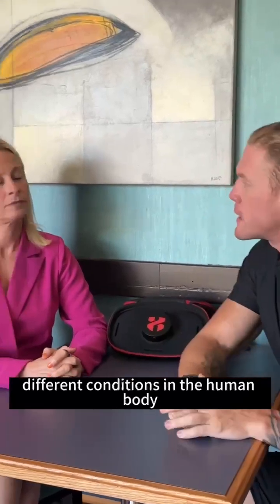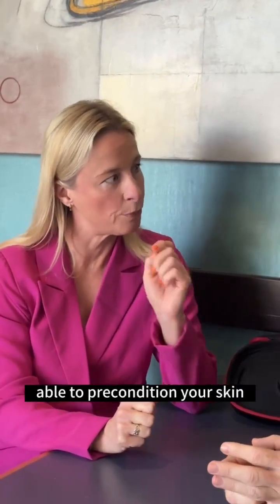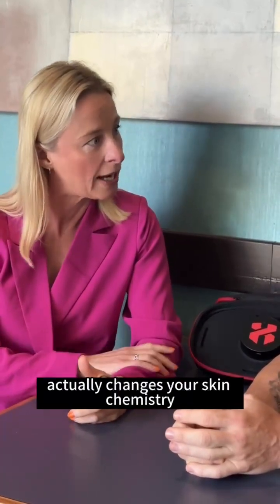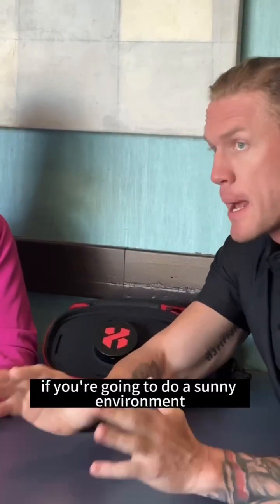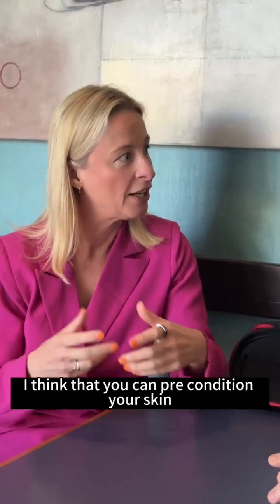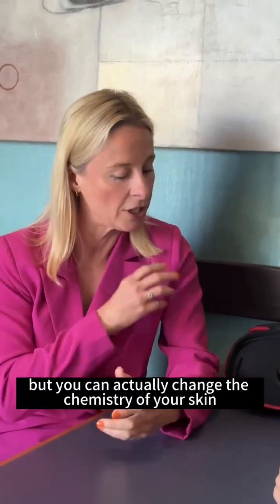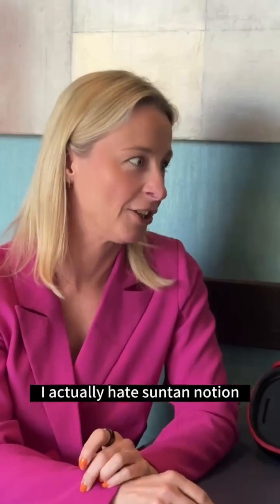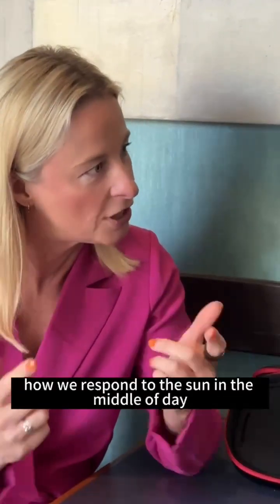Lumaflex | Red light therapy and boosting SPF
Join us for another informative Lumaflex Q&A session, this time exploring the relationship between red light therapy and SPF boosting.

Discover how red light therapy can naturally increase your skin's resistance to UV damage.

Fact: Studies have shown that red light therapy can stimulate melanocyte cells, potentially increasing the skin's natural SPF.